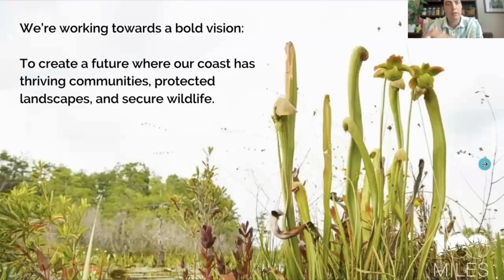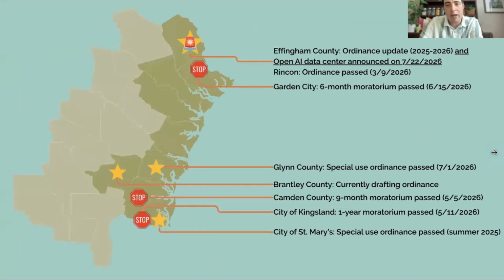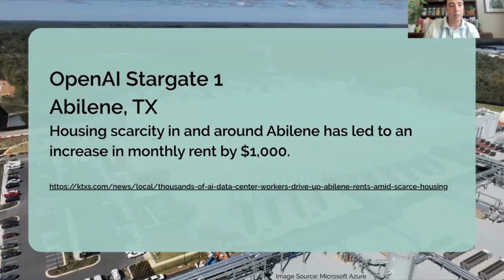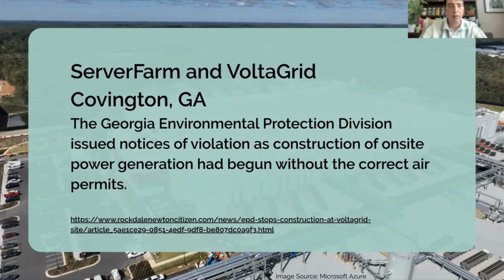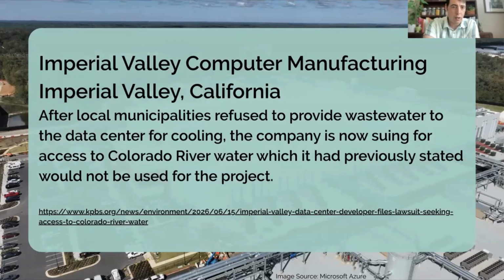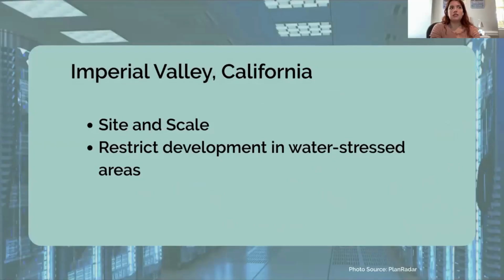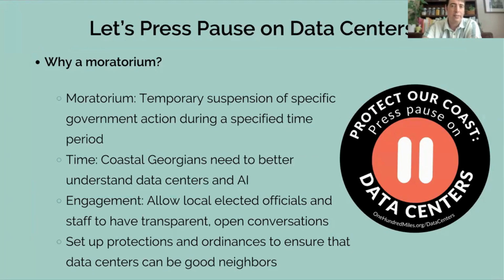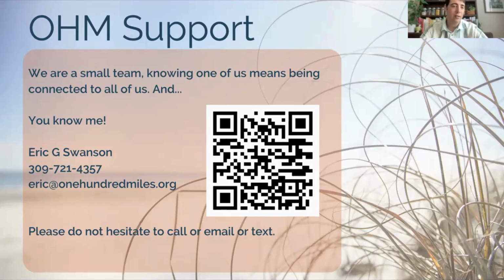Quality of Life Impacts of Data Centers • (Data Centers in Coastal Georgia, Webinar #4)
Advocacy Education Coordinator Eric Swanson is joined once again by Coastal Planning Strategist Hannah Salvaggio. Together they break down several real-world case studies of what happens to residents' quality of life and environment when data centers move in, pointing out the issues and offering solution for communities to consider when data center developers come knocking.

Data Centers are a topic as hot as summertime in Georgia. At OHM, we’re here to help you make sense of it all. This four-part series seeks to answer your questions and break down the impacts that data centers could have for all of us in coastal Georgia.

More like this at OneHundredMiles.org/Issues-Investigations